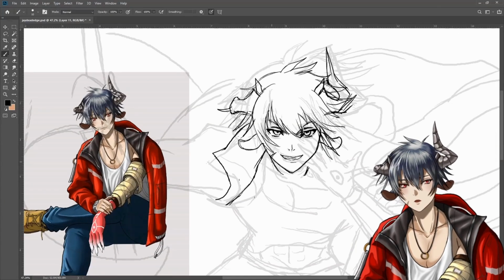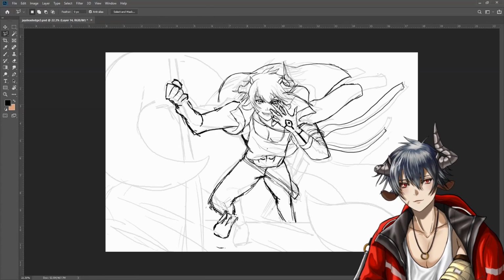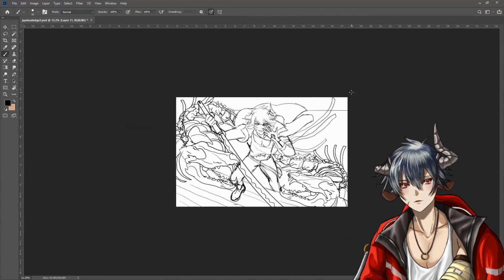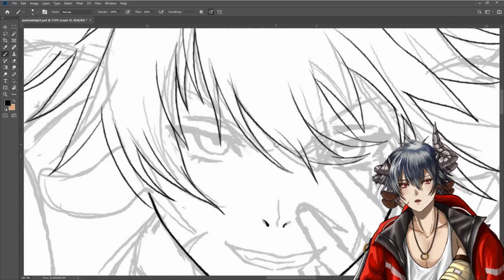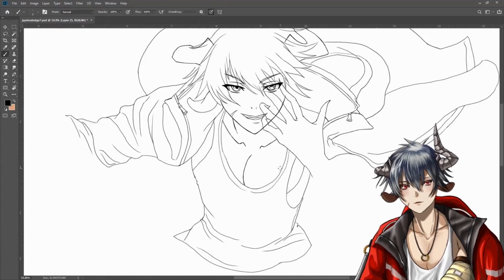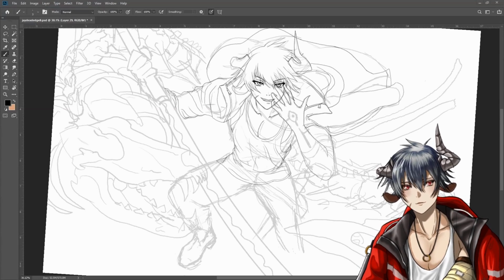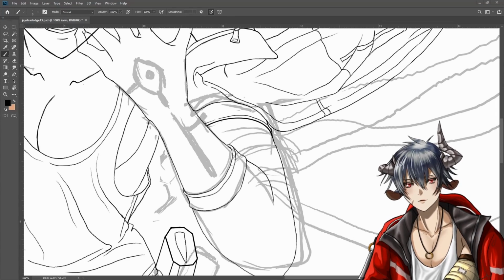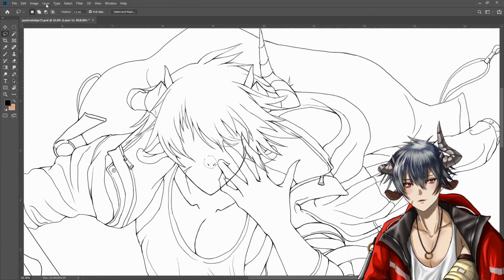How To Draw a Sick Action Pose with Lines!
Went over my thought process and methods for creating cool dynamic action poses, and some tips for doing the initially line art!